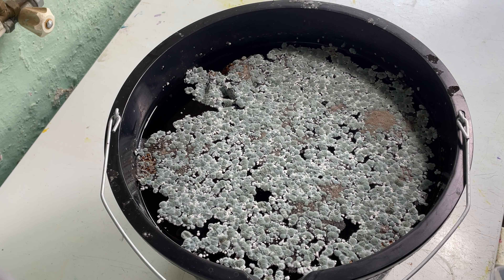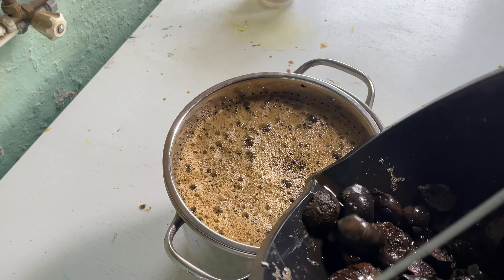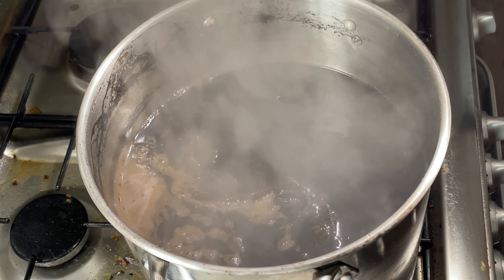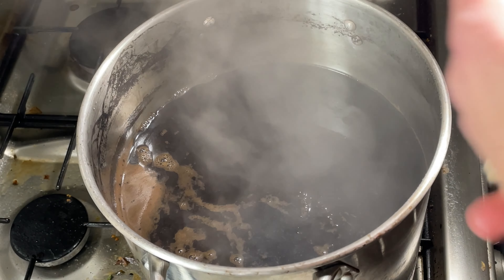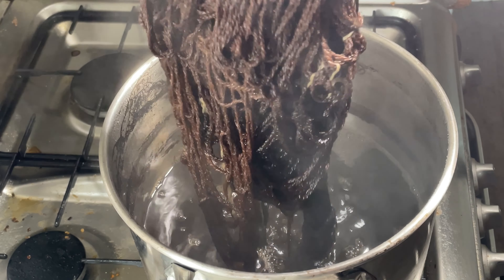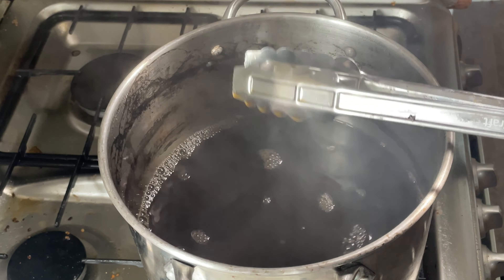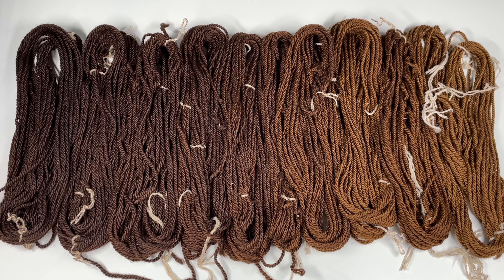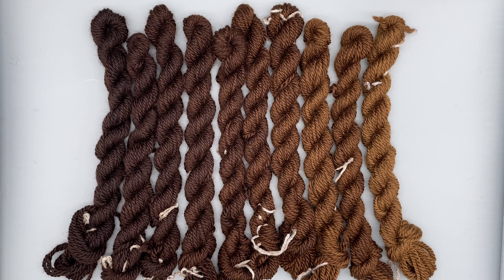Dye Time #131: Natural Dyeing with Foraged Walnut Husks, Creating a Fade Set, Mouldy Walnut Dye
I made walnut dye a couple of years ago and I put what was left over in the freezer. Then I needed the space in my freezer, so the dye sat in the shed for. a while! That's when it went mouldy. Never fear! Since it didn't smell rancid, this dye was still perfectly ok to use. I simply scraped off the mould and boiled the dye for and hour and it was ready to use.

For this video, I wanted to see if I could create a fade set from the walnut dye. I used 10x10g skeins of superwash BFL yarn and put them in the dye in 10 minute intervals. The first one was in for a total of 110 minutes (or 1 hour, 50 minutes), the last one was in for 10 minutes.

Contents:
[00:00] Introduction and preparing the walnut dye
[01:58] Adding the yarn one skein at a time
[04:08] Removing the yarn from the walnut dye
[05:23] Washing the yarn
[08:31] The finished yarn
[09:50] Thank you for watching

Featured in this tutorial:
Yarn: 10 x 10g of Superwash Blue Faced Leicester yarn
Dye: Natural walnut dye

Facebook.com/fromthecauldron
Twitter.com/fromthecauldron
Instagram.com/fromthecauldronuk